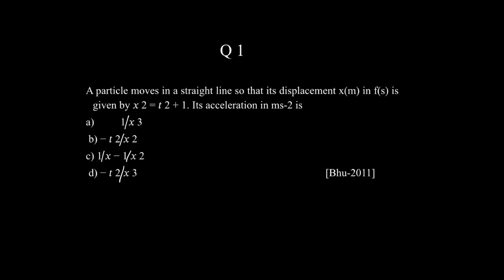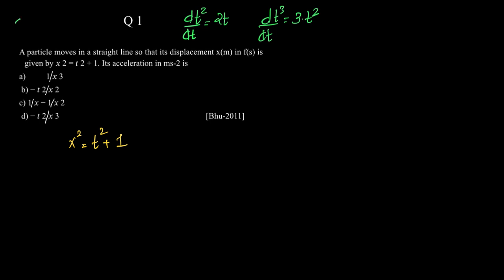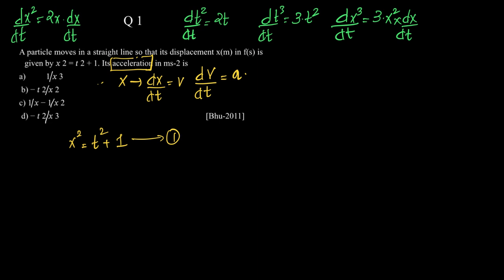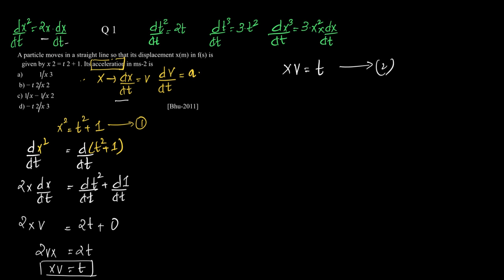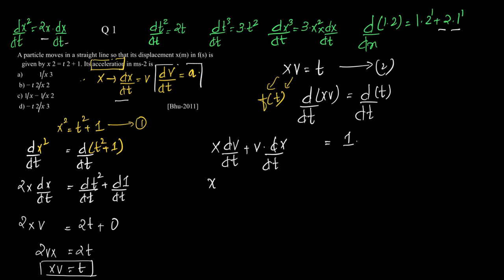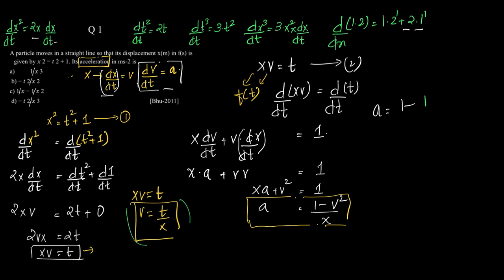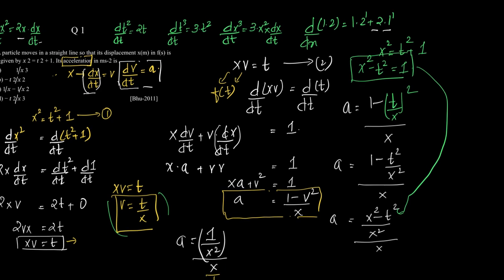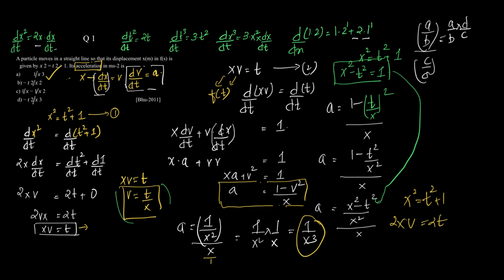A particle moves in a straight line so that its displacement x(m) in f(s) is given by 𝑥 2 = 𝑡 2 + 1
A particle moves in a straight line so that its displacement x(m) in f(s) is given by 𝑥 2 = 𝑡 2 + 1. Its acceleration in ms-2 is